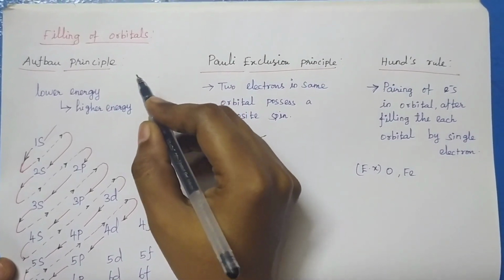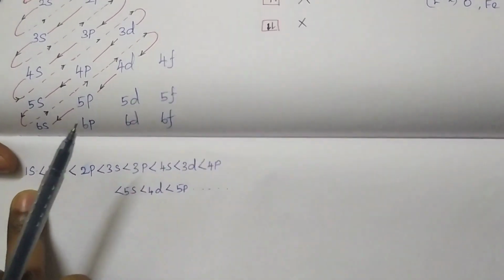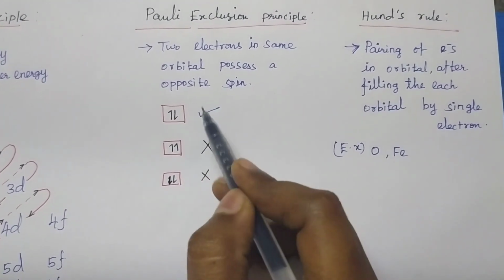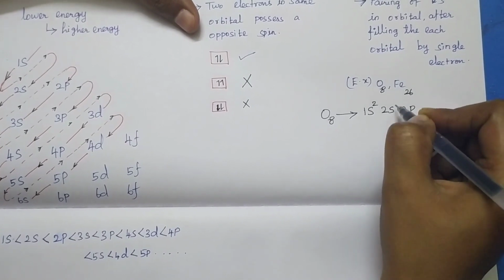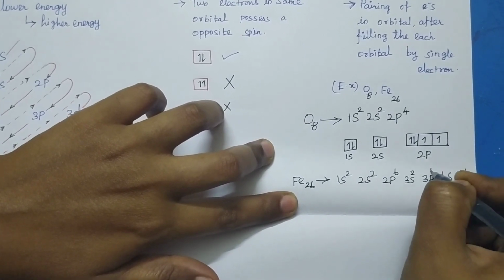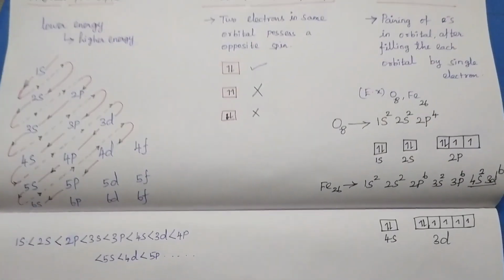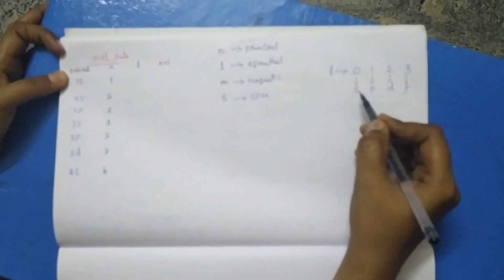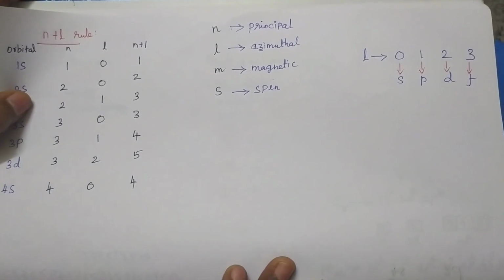Filling Of Orbitals